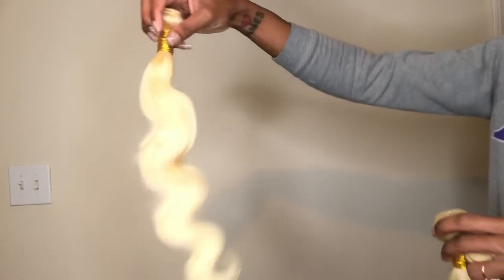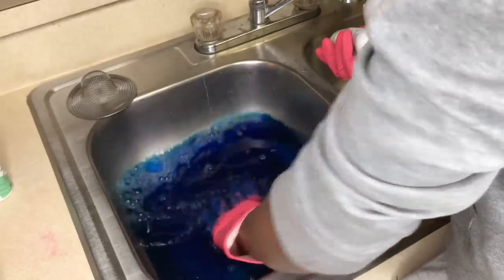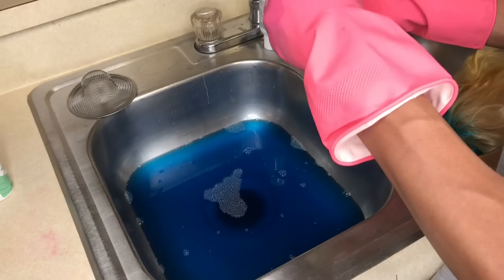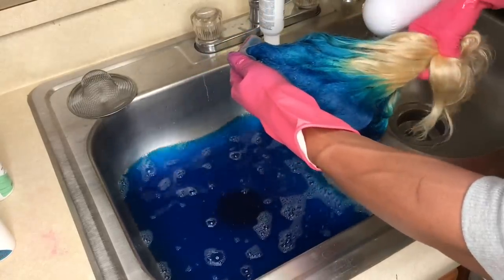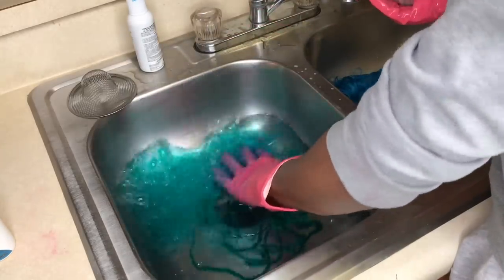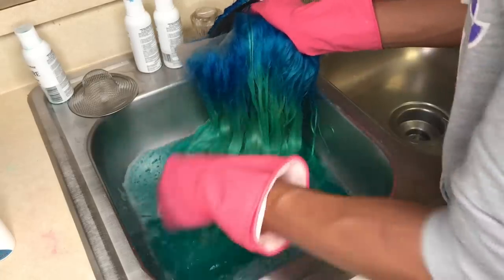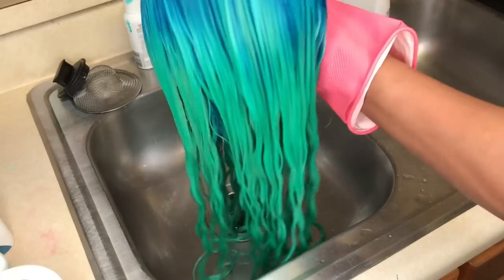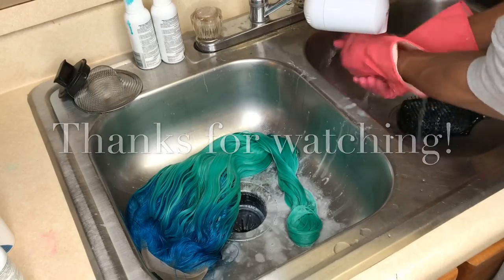HOW TO MERMAID OMBRÉ IN *2MINS*| WATERCOLOR METHOD| BLUE & GREEN HAIR ON A FRONTAL WIG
Hair used:
Shopofficialgirl.com

Adore colors used:
2 bottles of Sweet mint
2 bottles of baby blue